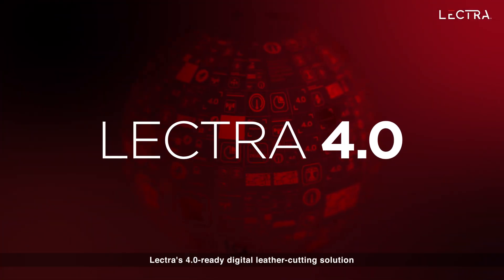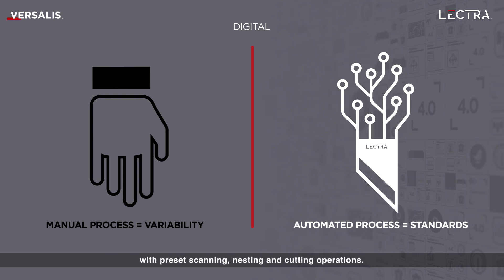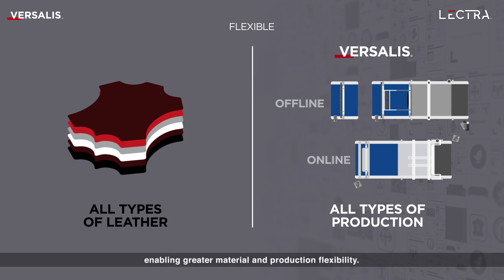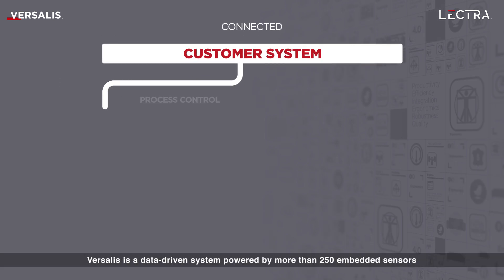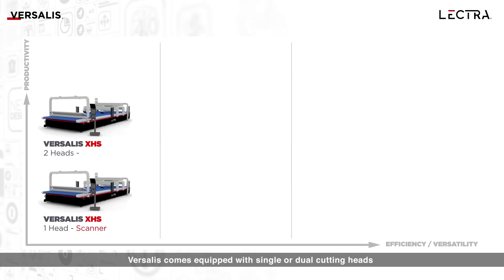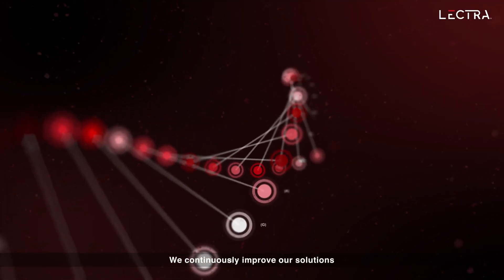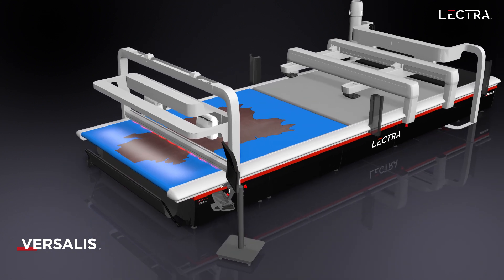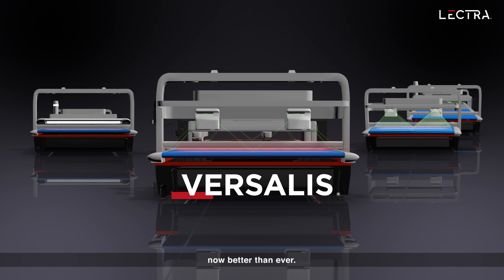Lectra Versalis® Furniture - 4.0-ready digital leather-cutting solution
From hide digitization to the offloading of cut parts, Lectra’s Versalis all-in-one cutting line brings value, speed and precision to your leather cutting room. A full suite of furniture development, industrialization and pre-production solutions allows you to boost productivity to take new furniture designs to market quickly and profitably.

Versalis improves productivity, nesting efficiency and operator ergonomics for increased throughput across the entire production cycle. Equipped with more than 250 embedded sensors for real-time process and cost control, Versalis keeps your operations running with the predictive maintenance of smart service technology.